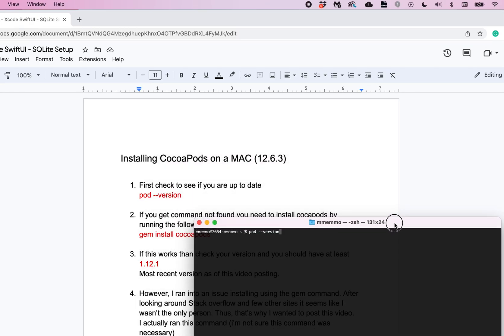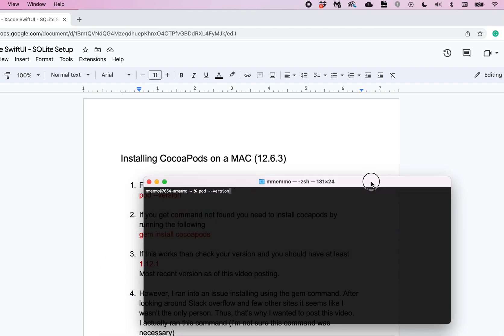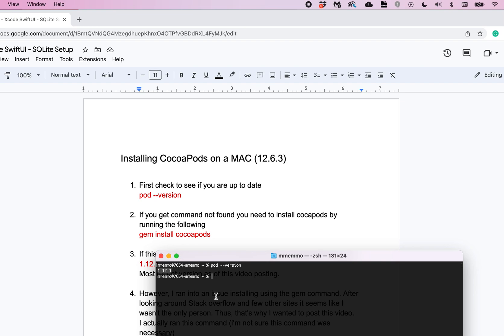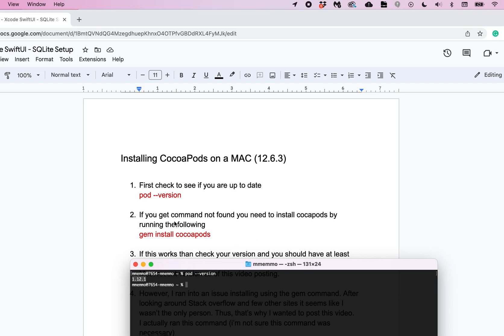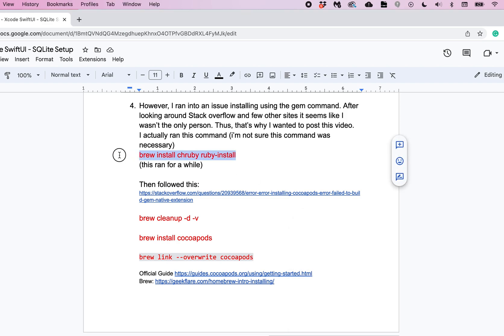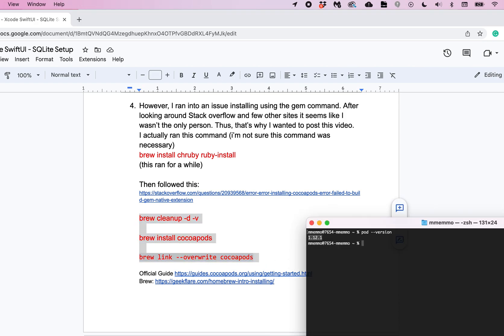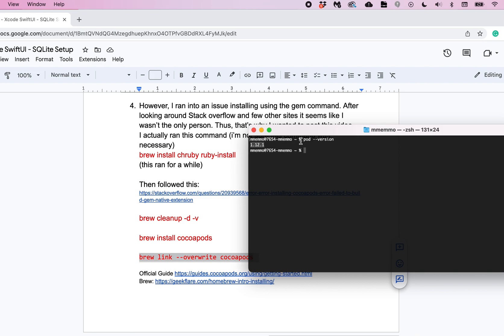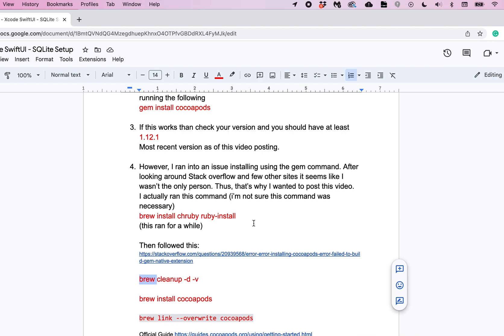Installing CocoaPods on a MAC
In this video I step through the process of installing CocoaPops on your MAC. I had a bit of difficulty installing the library and thus, I wanted to share my tips in hopes that it may help you if you run into the same issues. I'll show you how to check your version as well.